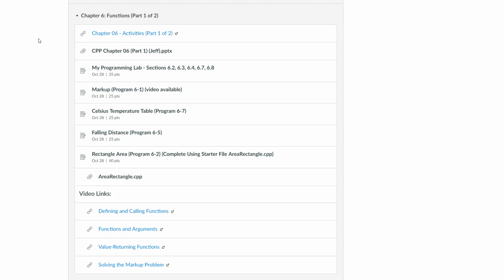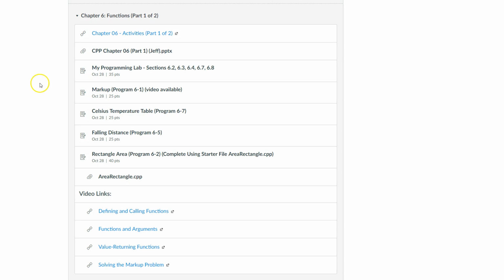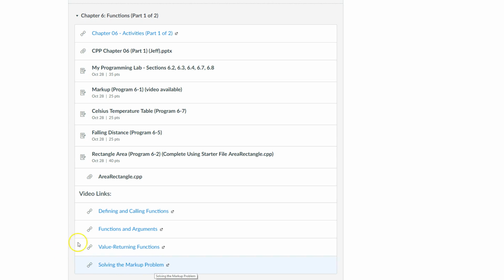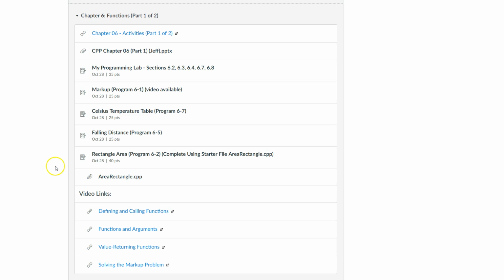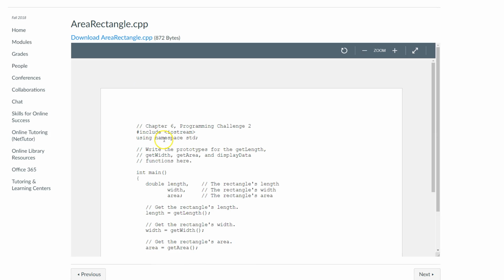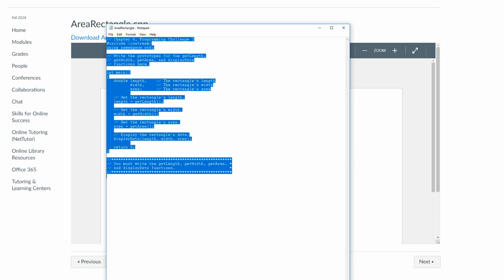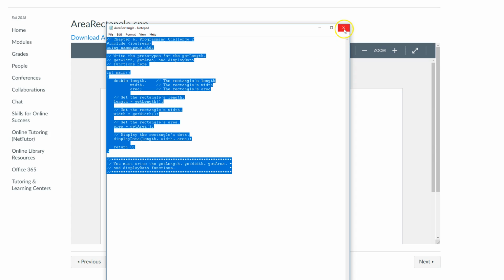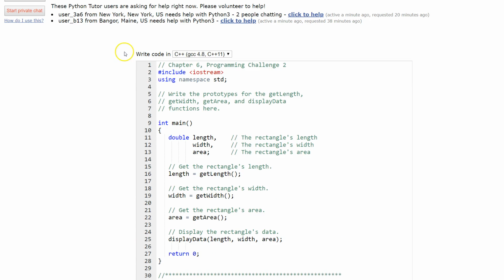C++ Chapter 06 Activities Part 1 of 2